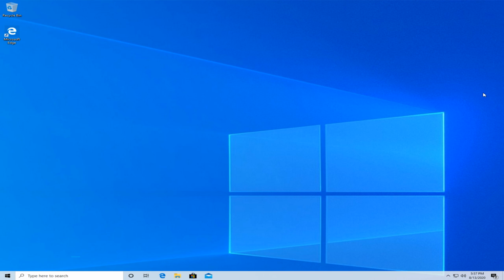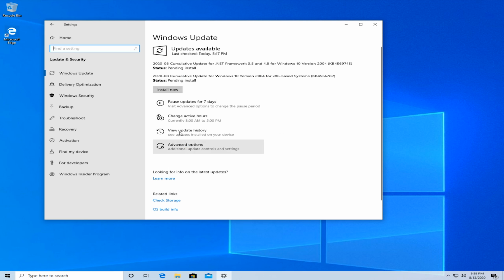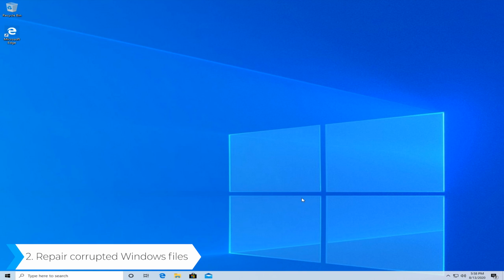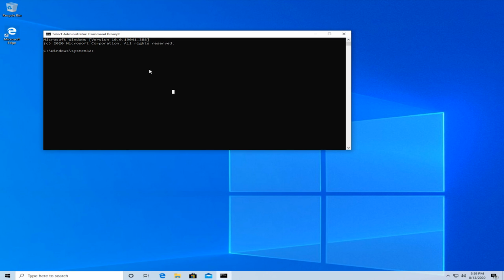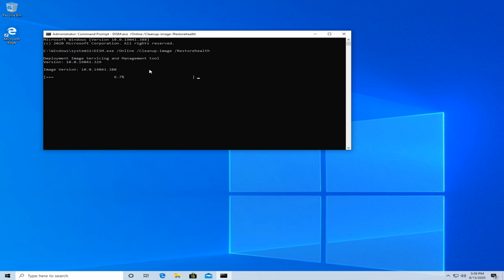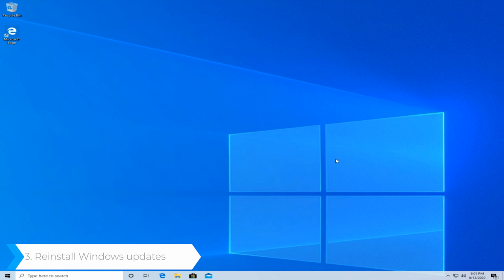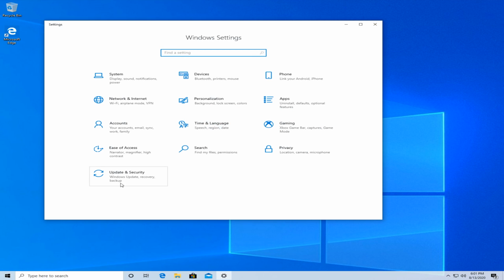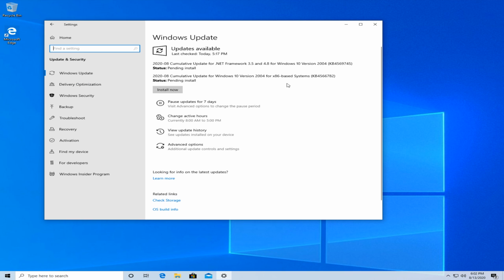2024 Fix Your device is missing important security and quality fixes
| ⚙️Try Fortect to fix and optimize your PC like a Pro

In this video, we're going to show you how to fix "Your device is missing important security and quality fixes" which is a problematic message that can sometimes arise from Windows corrupted files. No worries, this video will fix your PC in no time!

Commands:
DISM.exe /Online /Cleanup-image /Restorehealth
sfc /scannow

0:00 - Intro
0:27 - Use Windows Update Troubleshooter
1:01 - Repair corrupted Windows files
1:58 - Reinstall Windows updates
2:34 - Outro